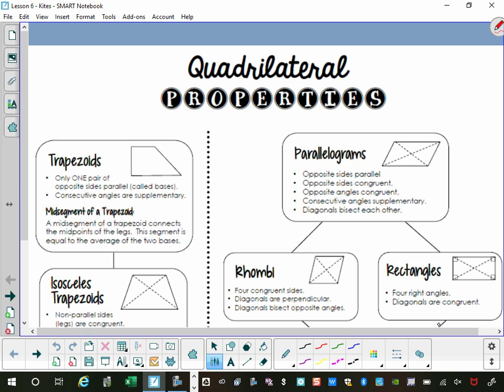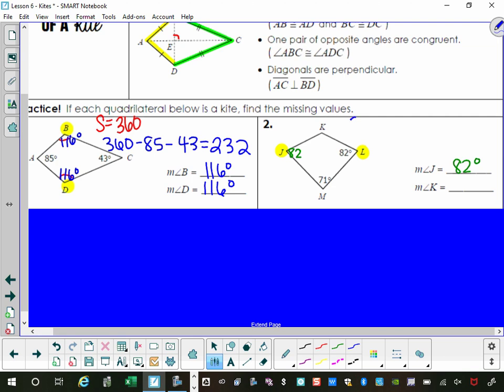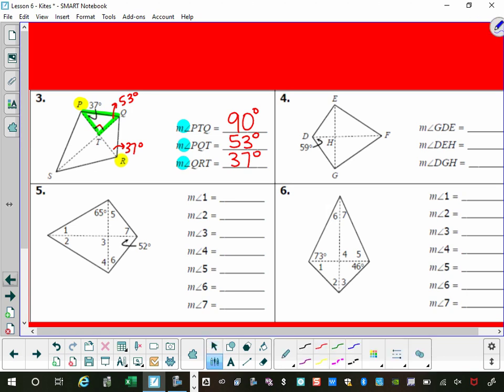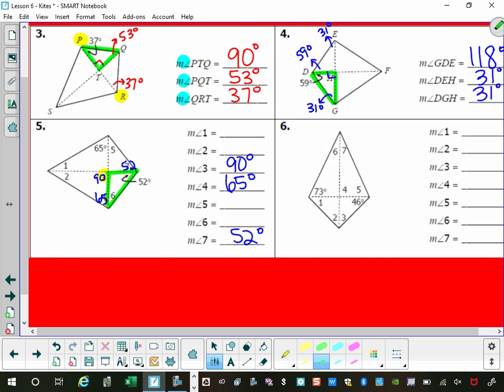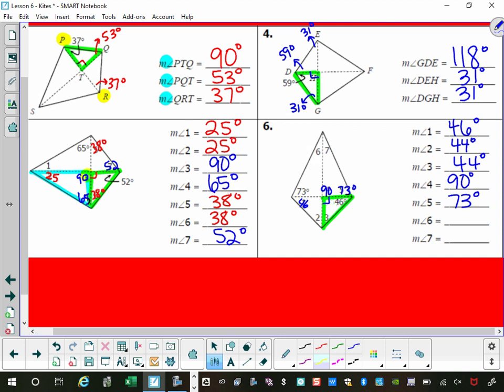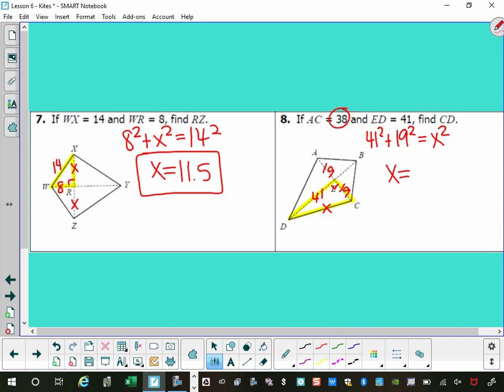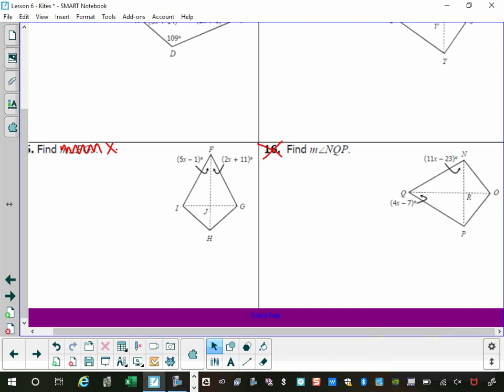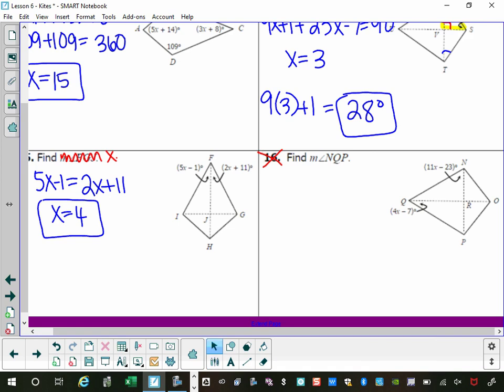Unit 8 Day 6